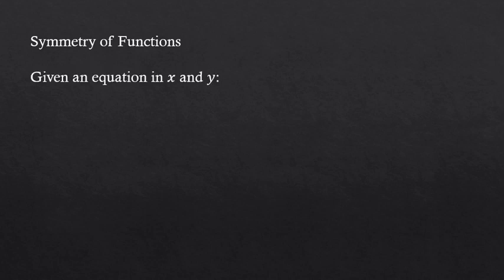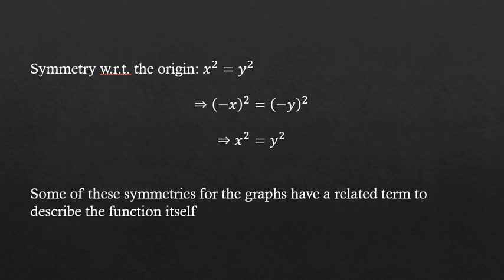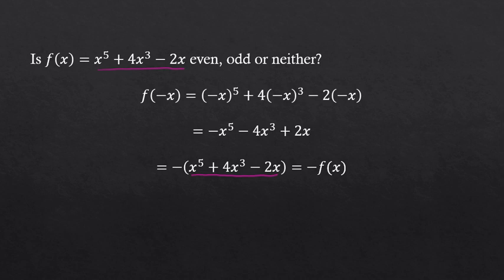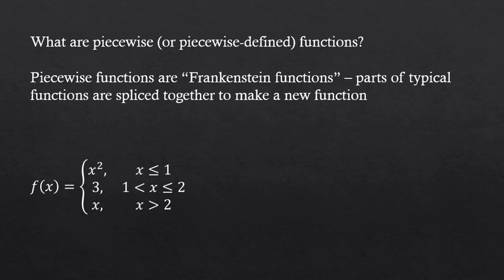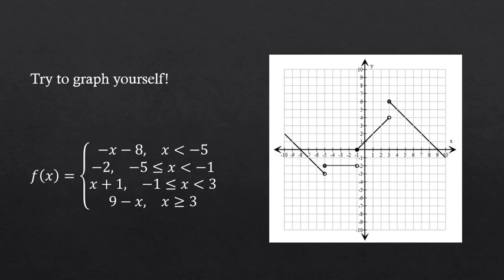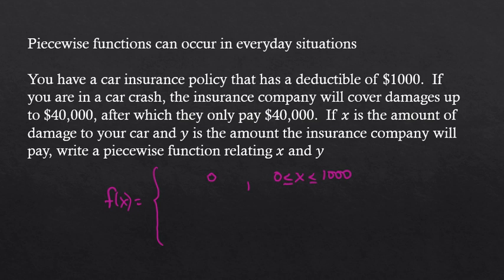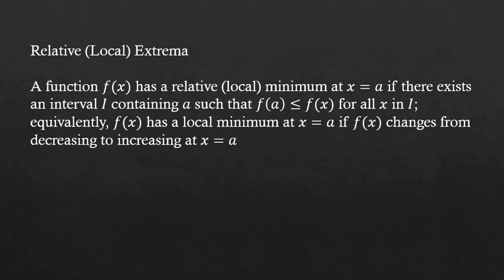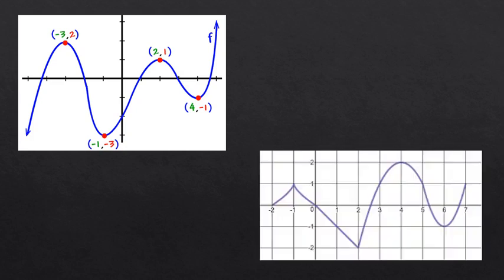College Algebra - Symmetry and Piecewise Functions